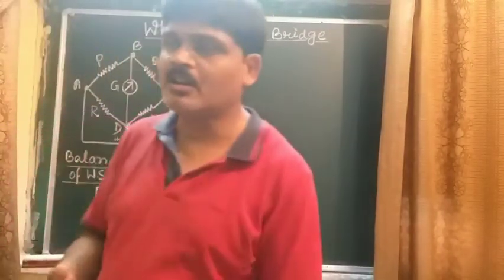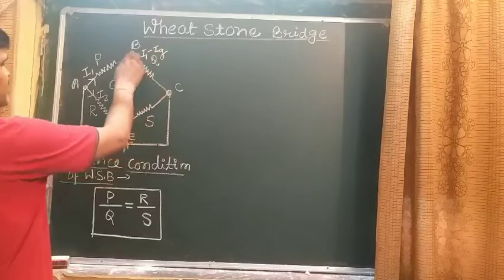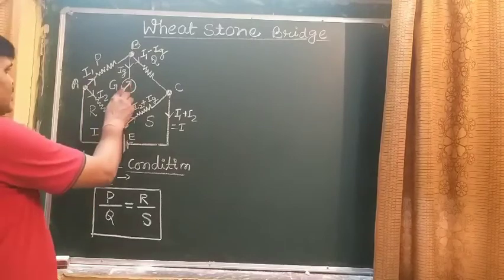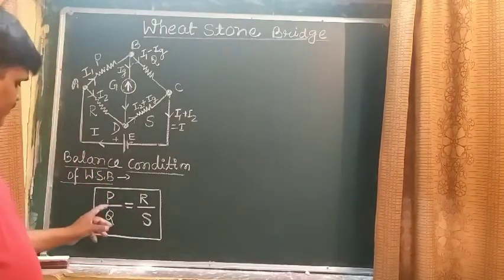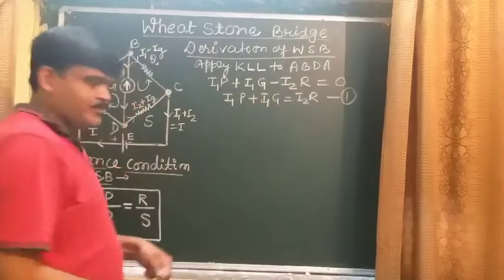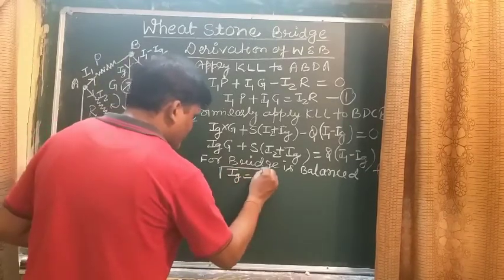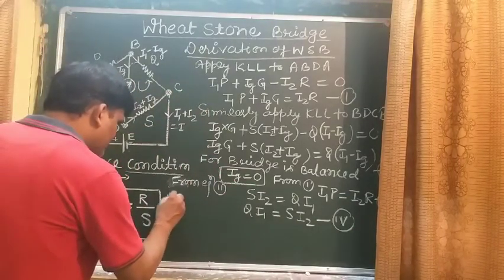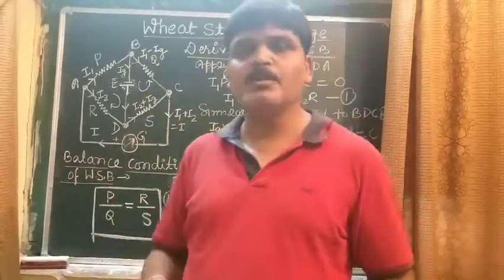Wheat Stone Bridge (Derivation)